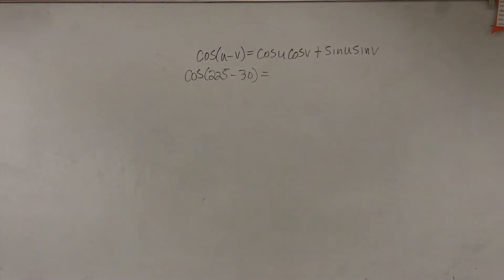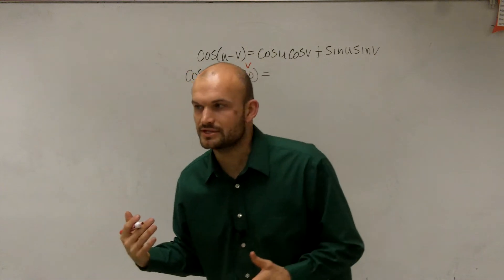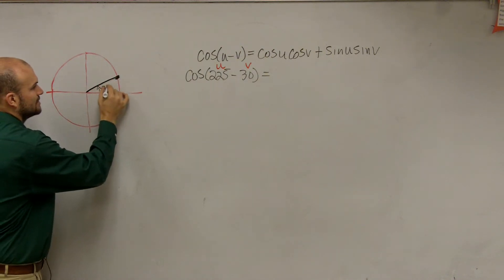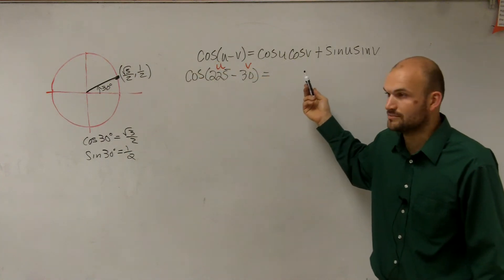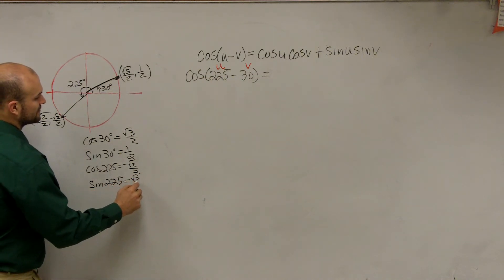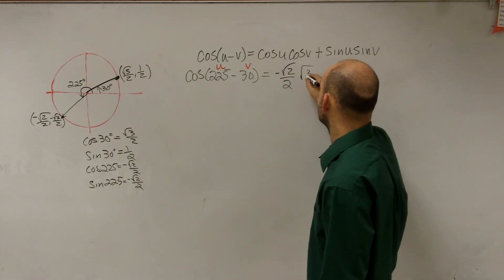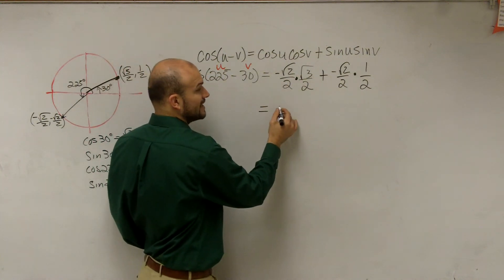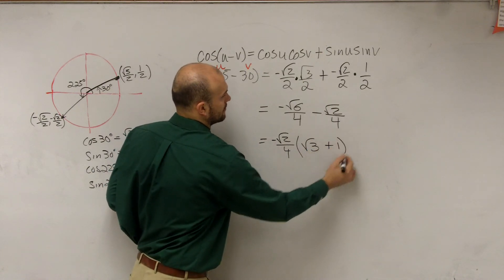Pre-Calculus - Using the difference of angles for cosine to evaluate for an angle cos(225-30)